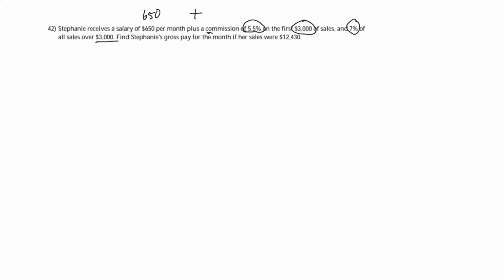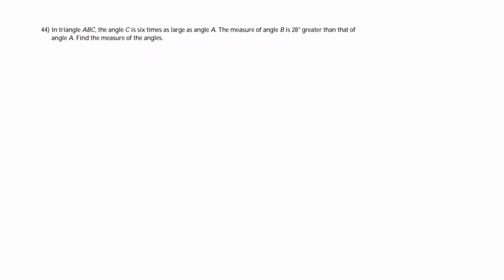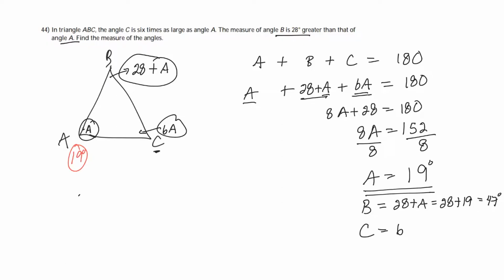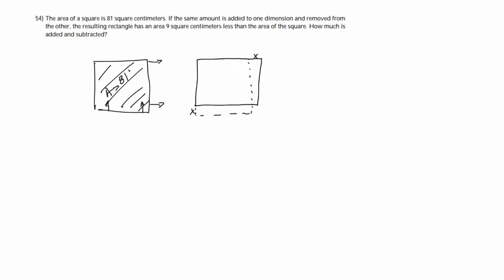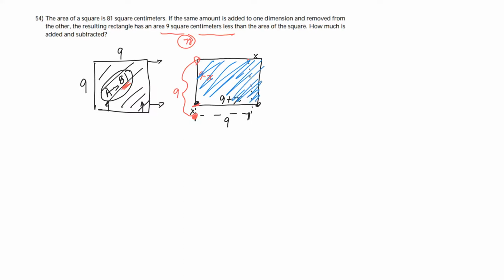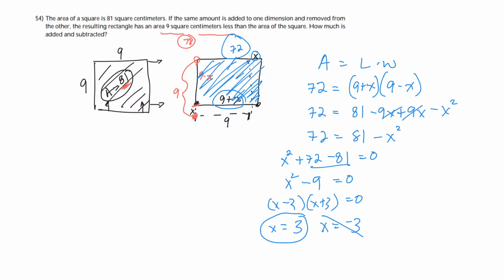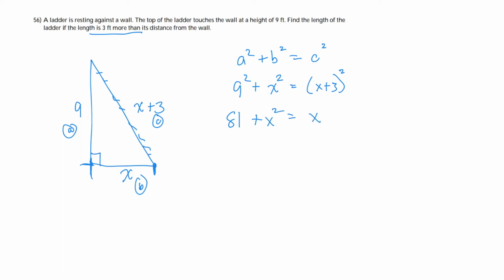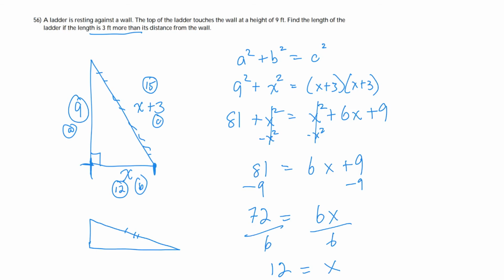20WN MTH0032 Worded Problems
Triangle, commission, ladder